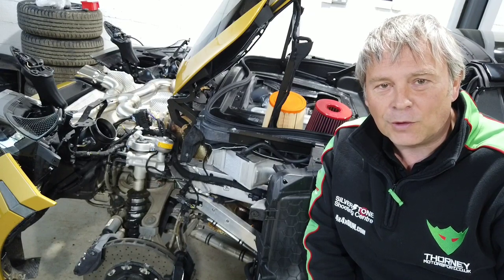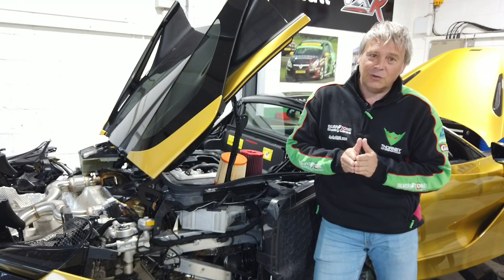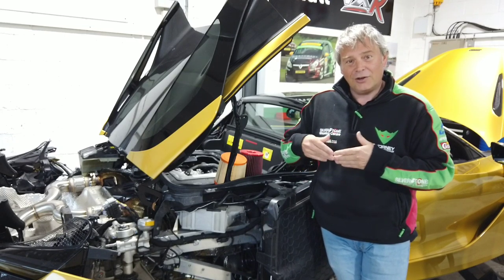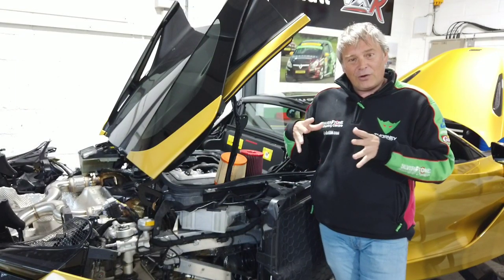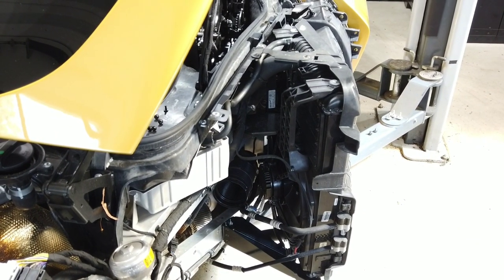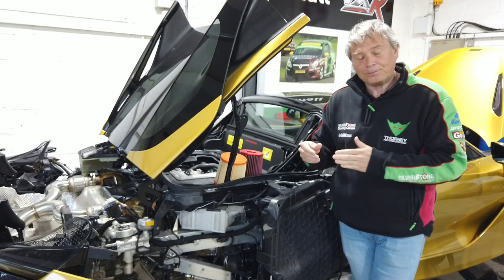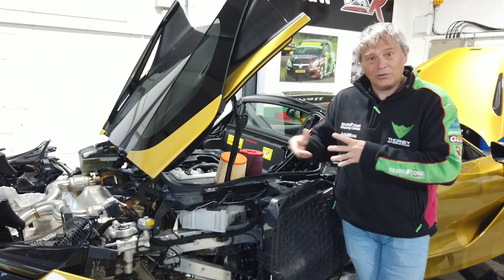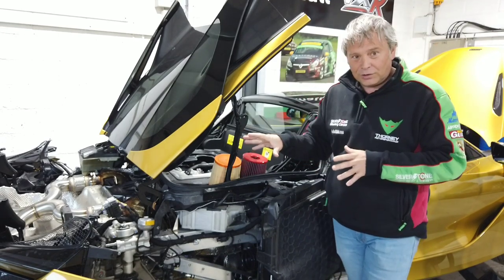Mclaren 720 Vlog - under the skin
Next in our Mclaren 720 vlog series, this episode we detail how the Mclaren uses the aerodynamics of the car to both generate power and cool the engine as well as a couple of other neat tricks used in the design.